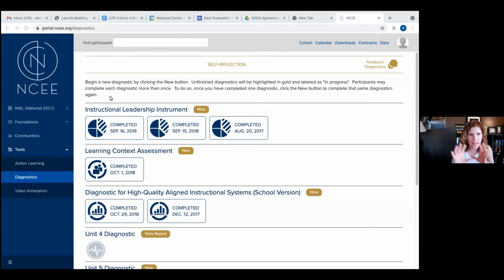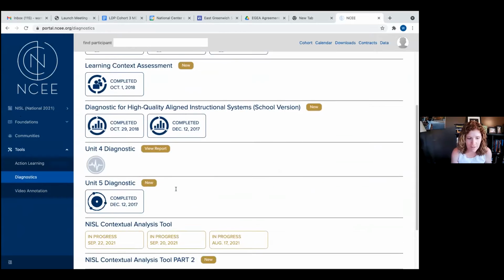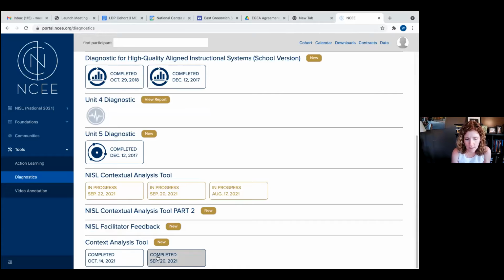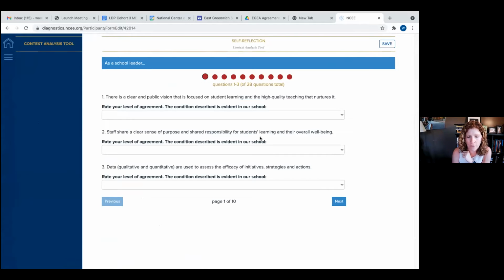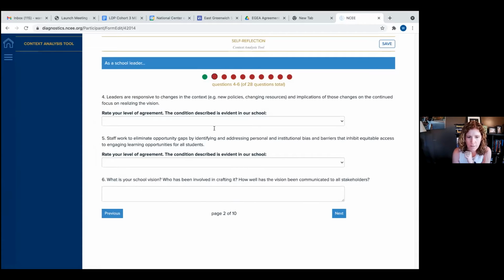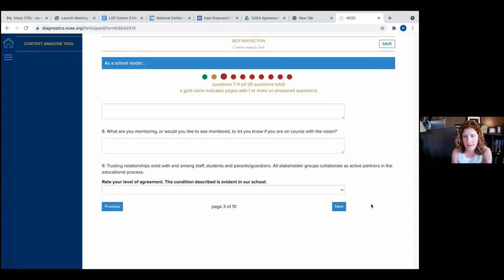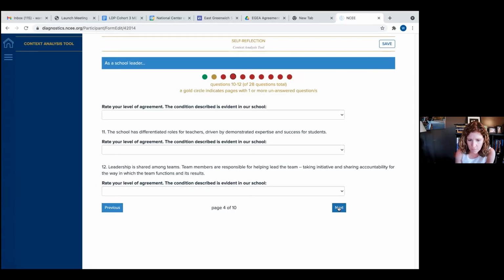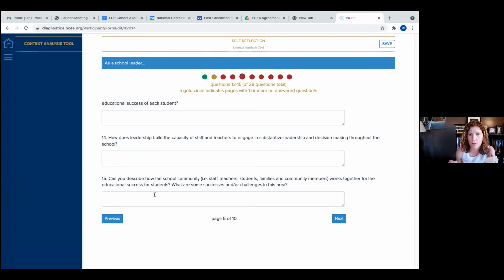LDP Action Learning 10.21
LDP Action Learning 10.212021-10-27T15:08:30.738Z